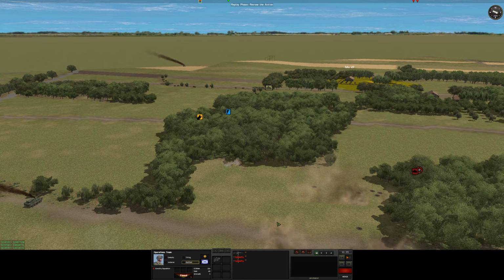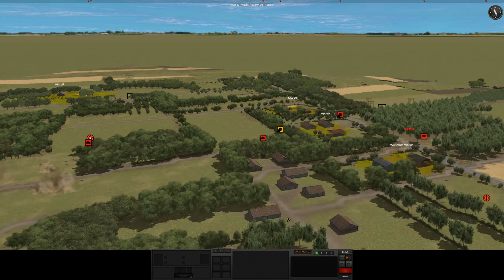Combat Mission Black Sea - PVP w/Chap - Dance of The Javelins - Turn 19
Combat Mission Black Sea is a military grade simulation depicting a fictional series of escalations between Russian and Ukraine which results in open conflict in the summer of 2017.